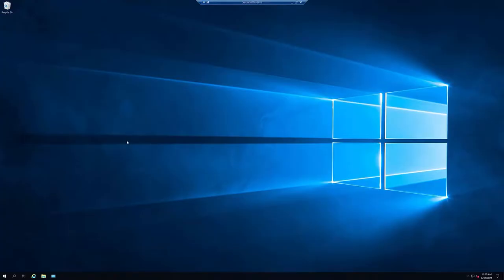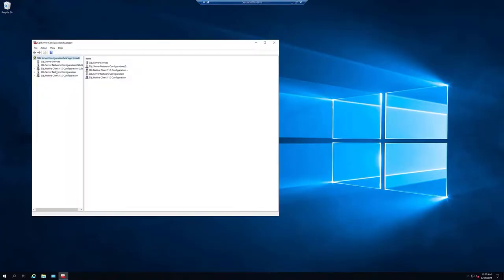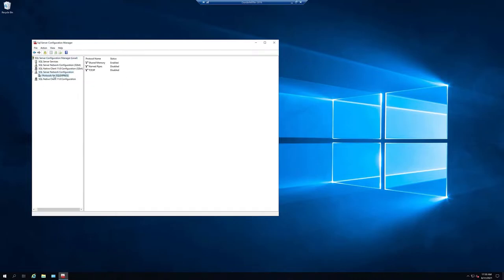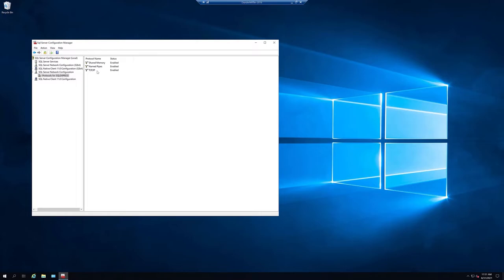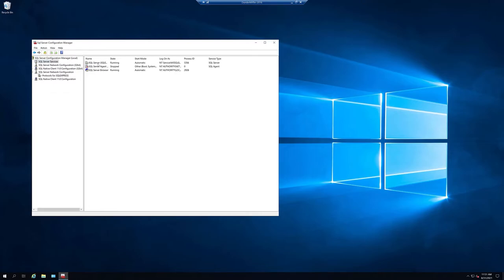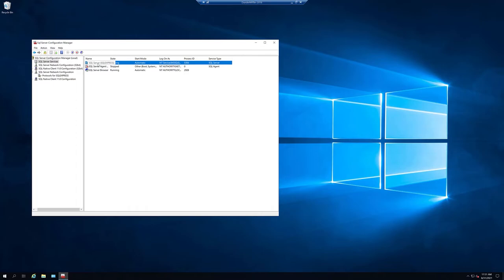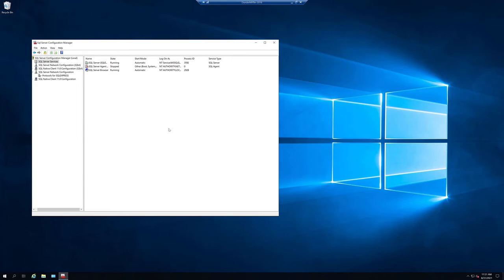ScrewDrivers® Pro - How to Configure SQL Instance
How to configure your SQL instance for use with ScrewDrivers Pro.